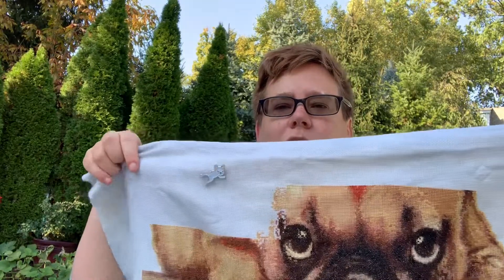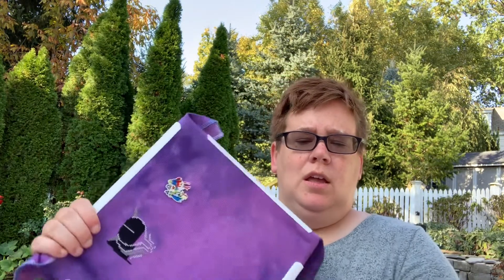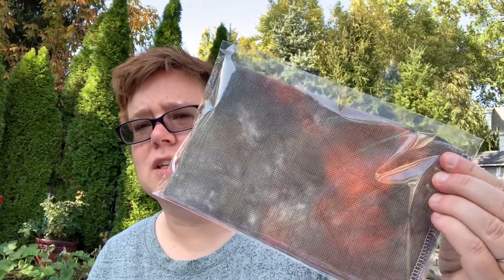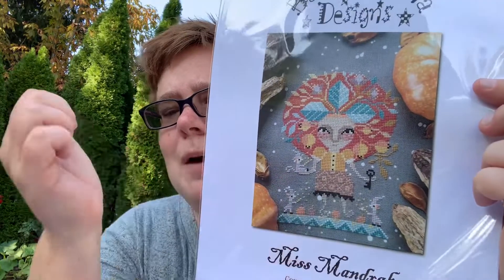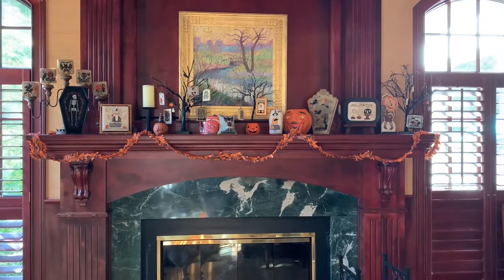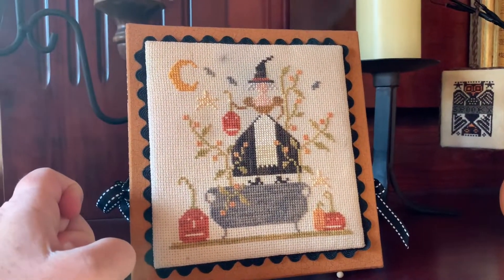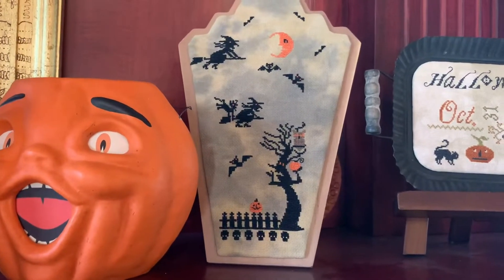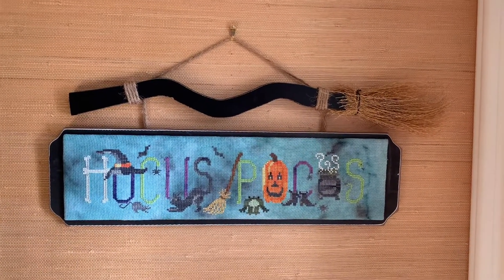FlossTube #28 Halloween Stitchy Tour & WIPS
Etsy RebelStitcherDesigns